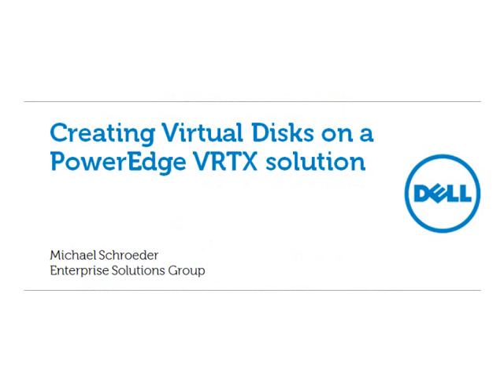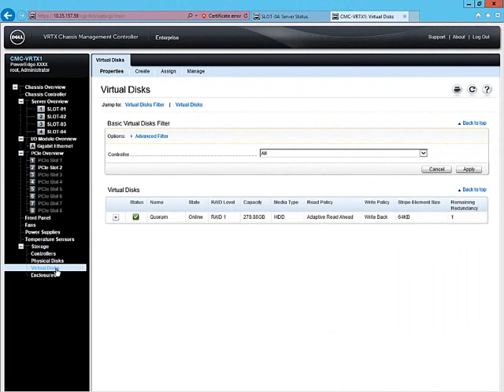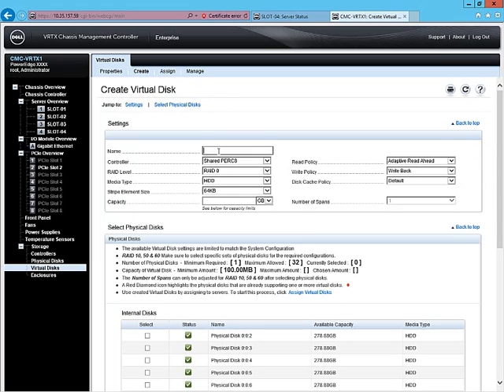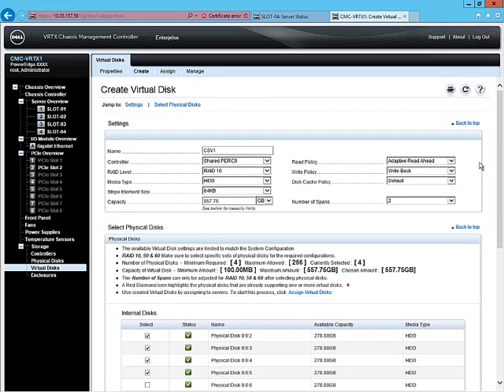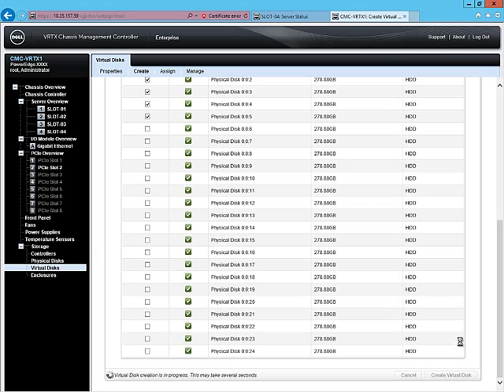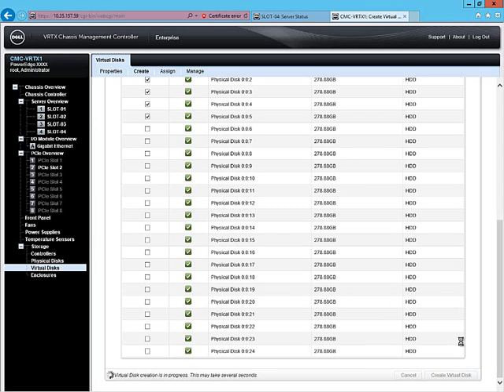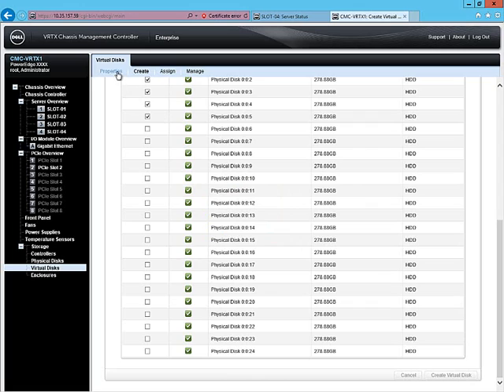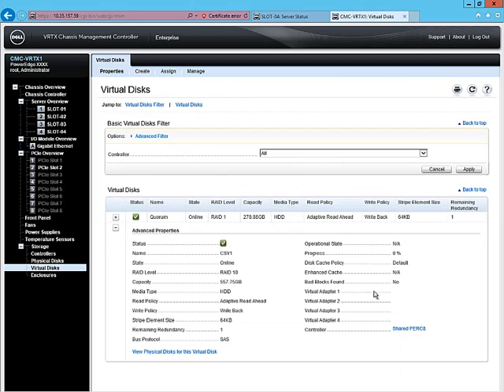Dell PowerEdge VRTX How to Create Virtual Disks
Creating a Virtual Disk on a PowerEdge VRTX solution